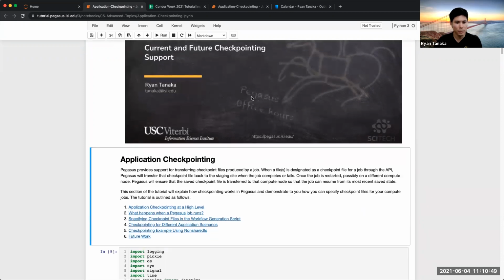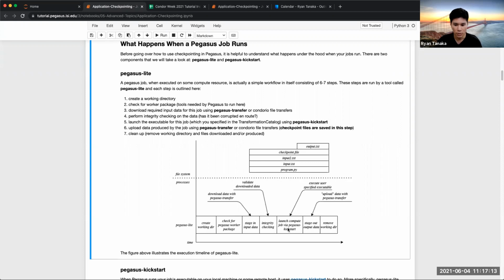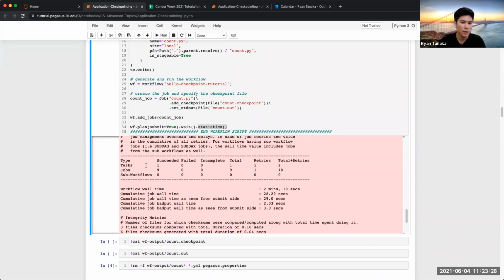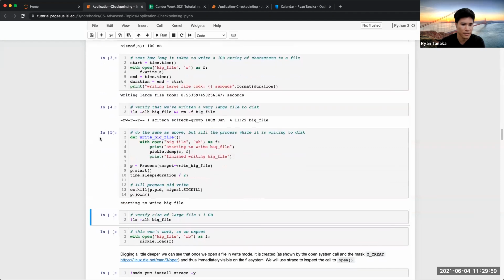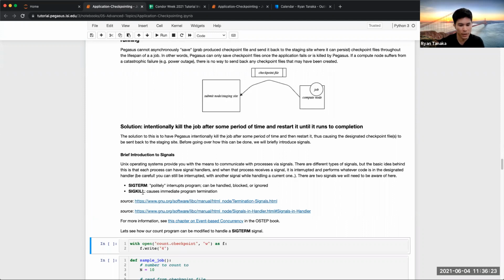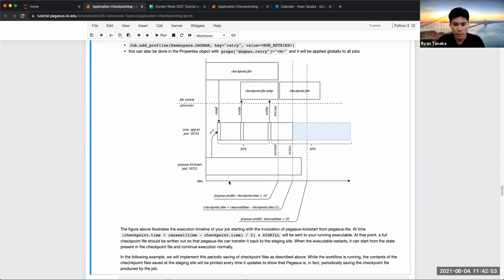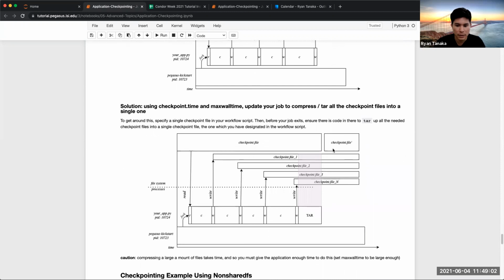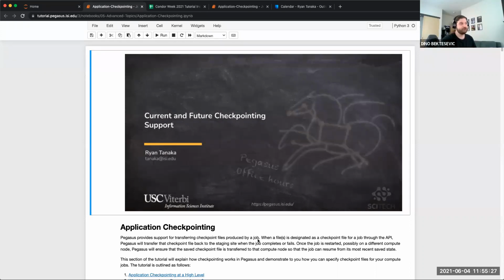Pegasus – Current and Future Checkpointing Support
This session of Pegasus Office Hours will be presented by Ryan Tanaka, and will give an overview of current checkpointing support in Pegasus and also present an insight into our future plans for checkpointing in 5.1